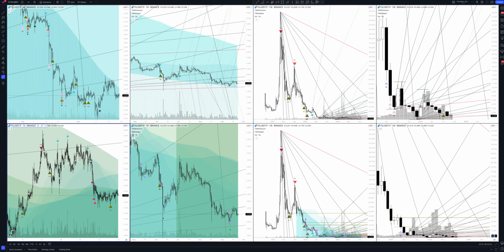FIL / TETHERUS PERPETUAL FUTURES forecast, (FIL / TETHERUS PERPETUAL FUTURES) analysis today and 202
In this video you will see a complete overview and professional analytics of FIL / TETHERUS PERPETUAL FUTURES on all time intervals, and also learn how to buy or sell FIL / TETHERUS PERPETUAL FUTURES today and next week. Considering that we are analyzing monthly timeframes for FILUSDT.P, this will help you make forecasts for any time interval. Whether you are a trader starting from scratch or an investment enthusiast, this video will definitely give you a complete understanding of the market situation.

If you are interested in the FIL / TETHERUS PERPETUAL FUTURES price forecast for today and tomorrow, see the FIL / TETHERUS PERPETUAL FUTURES analytics on the hourly interval.
If you are a trader and you are interested in the price forecast FIL / TETHERUS PERPETUAL FUTURES for the day, look at the analytics FIL / TETHERUS PERPETUAL FUTURES on the daily timeframe.
If you are an investor and you need a price forecast Filecoin for a week, look at the analytics FIL / TETHERUS PERPETUAL FUTURES on a weekly interval.
If you are a professional investor and you are interested in the Filecoin price forecast for 2023, see the FILUSDT.P analysis on a monthly interval.

All analytics are done using the professional trading indicator The Waved™ Premium. In it you will find trading signals for FIL / TETHERUS PERPETUAL FUTURES, VSA analysis Filecoin, technical analysis FILUSDT.P, divergence signals for FILUSDT.P, review of trading patterns. And you will find out whether the price will goes up or down in the near future. Filecoin is a decentralized storage system that aims to “store humanity’s most important information. ” The project raised $205 million in an initial coin offering (ICO) in 2017, and initially planned a launch date for mid-2019. However, the launch date for the Filecoin mainnet was pushed back until block 148,888, which is expected in mid-October 2020. The project was first described back in 2014 as an incentive layer for the Interplanetary File System (IPFS), a peer-to-peer storage network where users pay for data storage and distribution services in $FIL. Filecoin is open protocol and backed by a blockchain that records commitments made by the network’s participants, with transactions made using FIL, the blockchain’s native currency. The blockchain is based on both proof-of-replication and proof-of-spacetime. Filecoin is open-source and decentralized, which means that all governance is in the hands of the community. On the Filecoin platform, developers have the opportunity to create cloud file storage services like Dropbox or iCloud. Anyone can join Filecoin and start storing their data or earn money by providing space for someone else's funds. The creators of Filecoin opted for their blockchain technology to run the network and their token with their own consensus. $FIL is the native currency of Filecoin that powers the entire network and all processes. Clients pay for transactions in FIL tokens. Miners place FIL as collateral, guaranteeing their services. The developers claim that Filecoin solves the problem of inefficient file storage and retrieval. Customers can find the right solution with an efficient set of tools and its core development, IPFS.